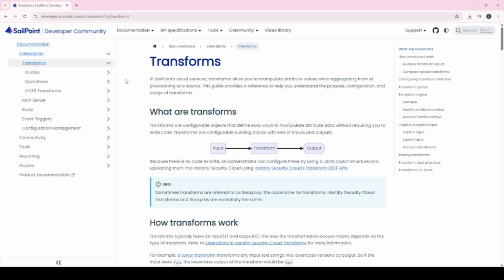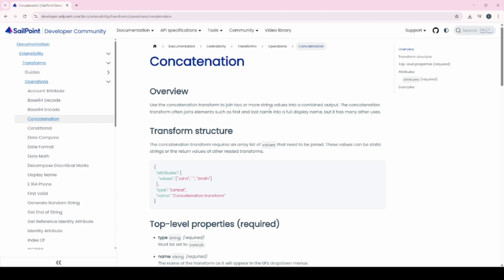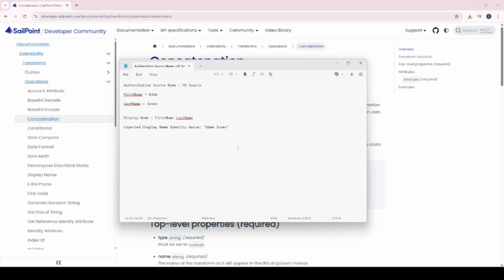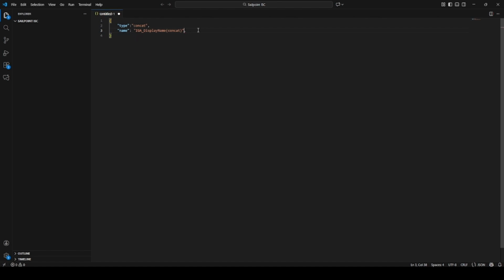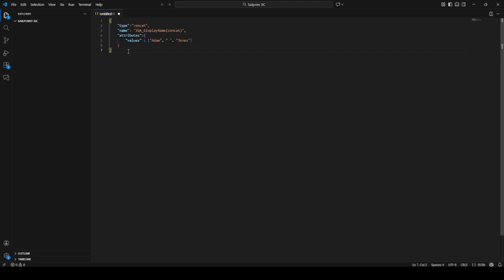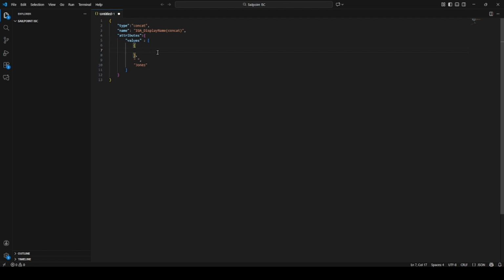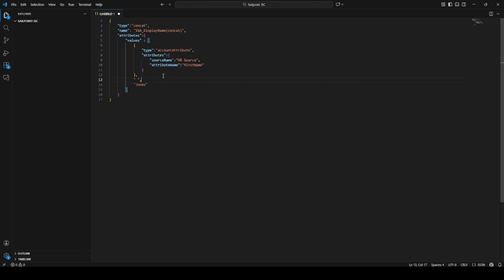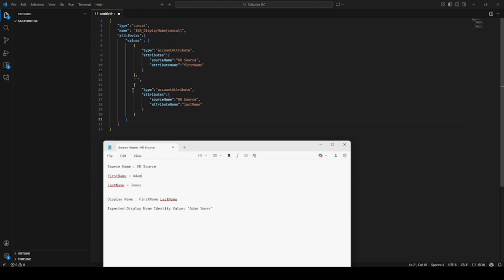Sailpoint ISC - Transforms : Part 1 ( Concat )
In this video I tried to explain about the Sailpoint ISC Concat transform by taking an example.